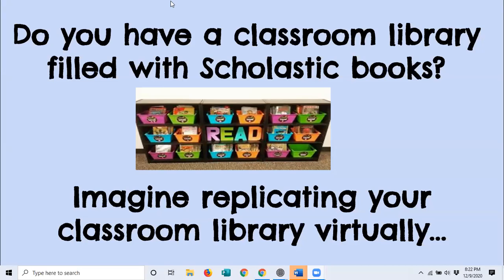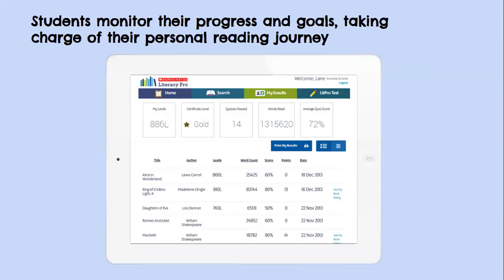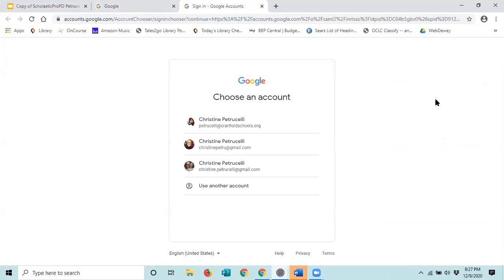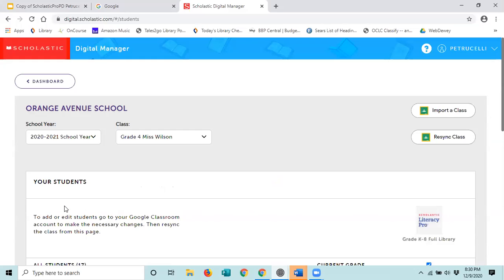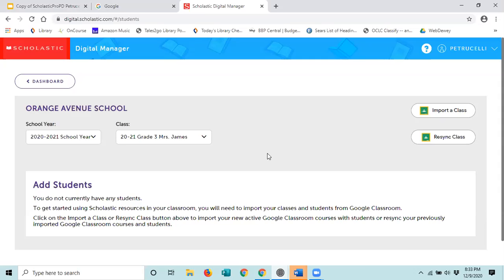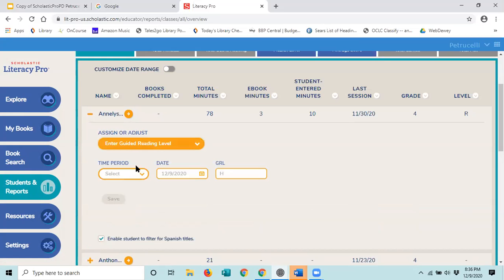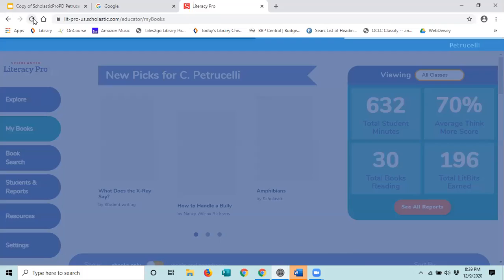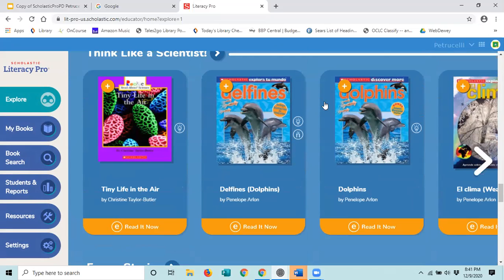Scholastic Lit Pro - Video Tutorial